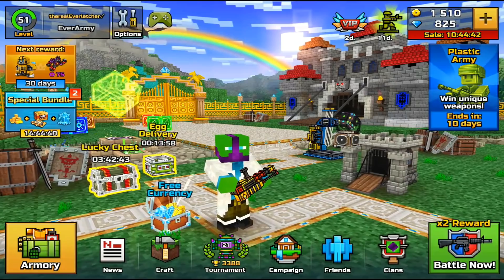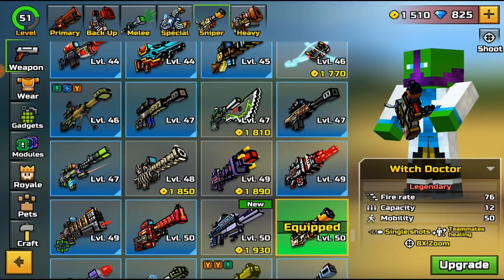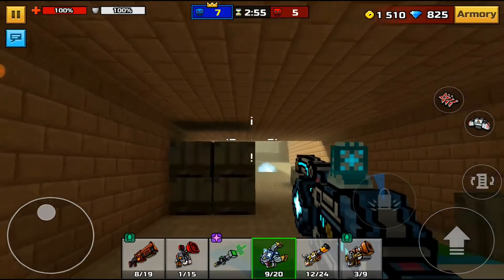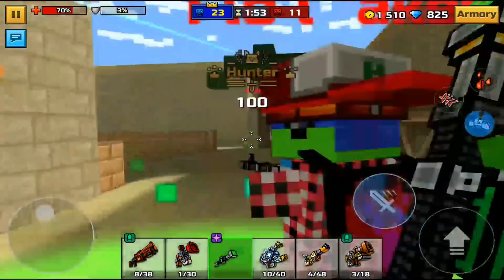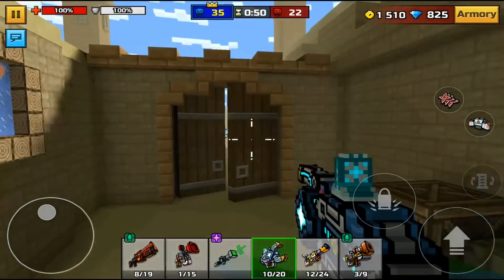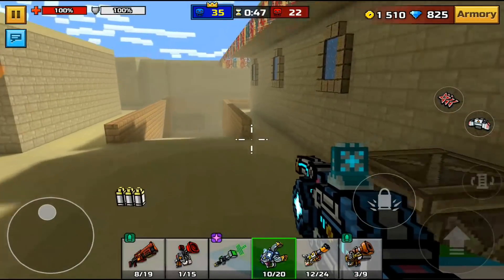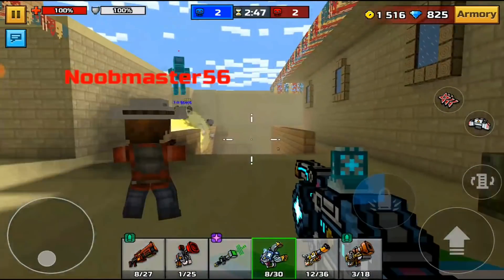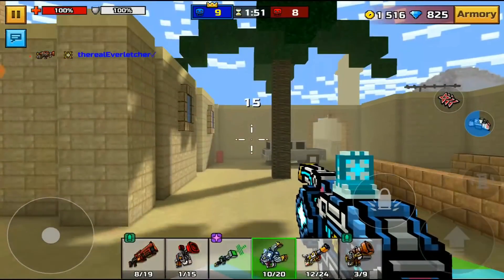Are These NEW Weapons Worth It In Pixel Gun 3D?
Today I will be discussing the NEW Traders Van weapons in Pixel Gun 3D!

Intro Music: gamper & dadoni feat. dnkr - la la la (remix)
Phone: LG G6
Tablet: Chuwi Hi9 Pro
Computer: Samsung Chromebook 3
Microphone: Blue Snowball Ice
Headphones: OneOdio DJ Stereo Monitor Headphones